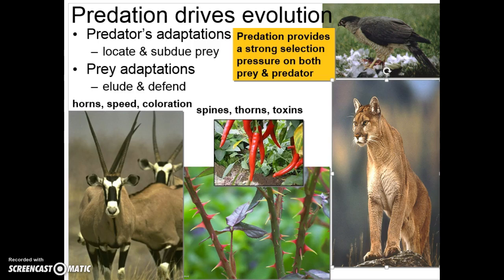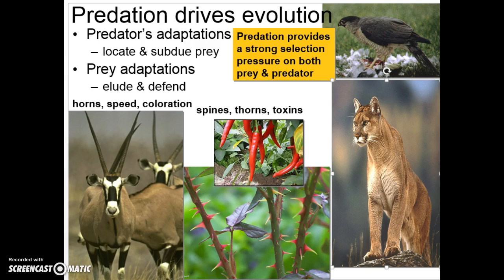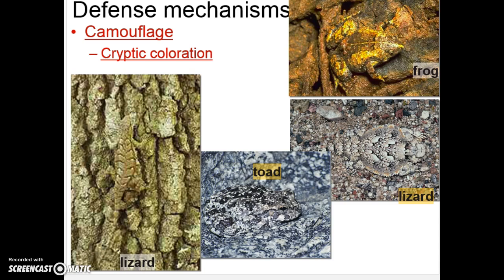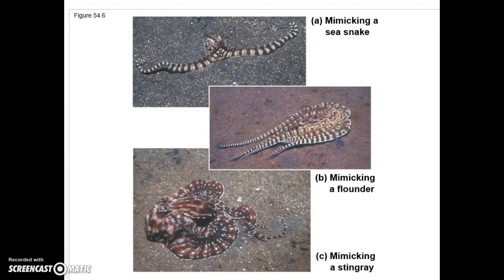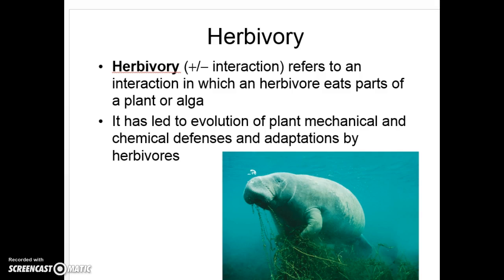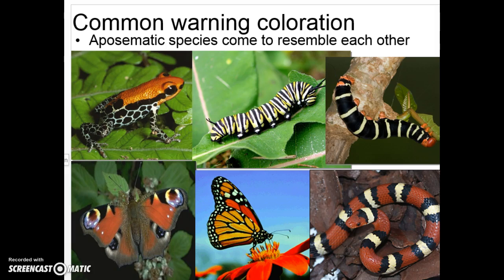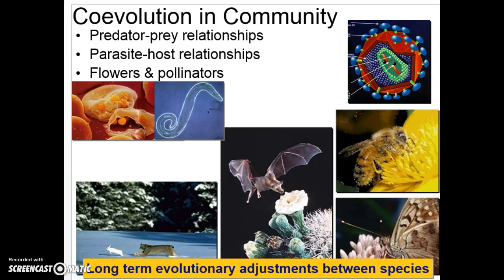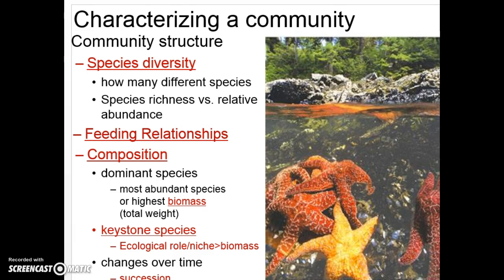Chapter 54, Part 2